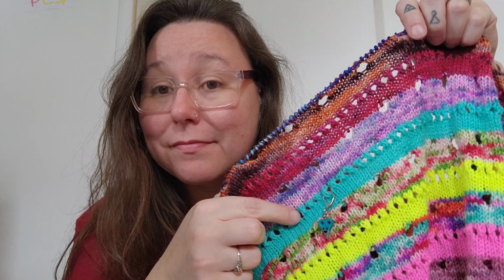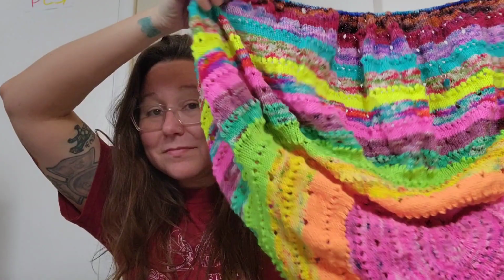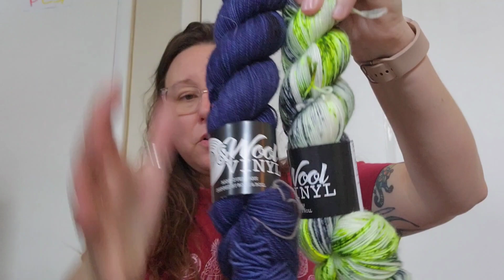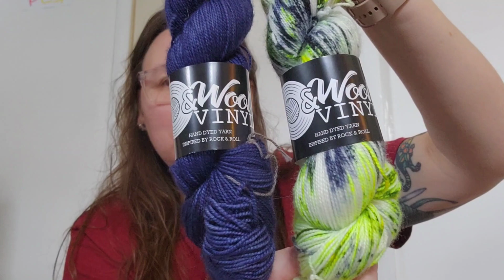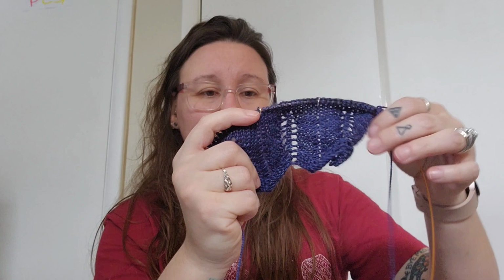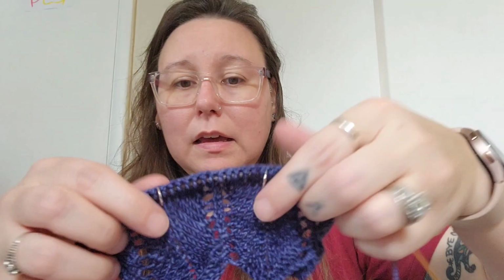A Lefty Knitter Podcast - Episode 200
Episode 200

Last 10 Books I have read:
oldest to newest
My goodreads account:
○The Cartographers. By Peng Shepherd
○The Keeper of Lost Things: A Novel. By Ruth Hogan
○Kiss her once for me. By Alison Cochrun
○Invisible Child: Poverty, Survival and Hope in an American City. By Andrea Elliott
○How High We Go in the Dark. By Sequoia Nagamatsu
○The Moon, The Stars, and Madame Burova. By Ruth Hogan
○The Summer Place: A Novel. By Jennifer Weiner
○ The Littlest Library By Poppy Alexander
○Hazel'sTheory of Evolution by Lisa  Jenn Bigelow
○The Teashop on the Corner by Millie Johnson

Audio Podcasts I listen to:

You're Gonna Die Out There
Know Your Caribbean